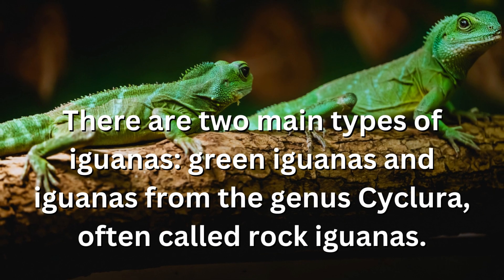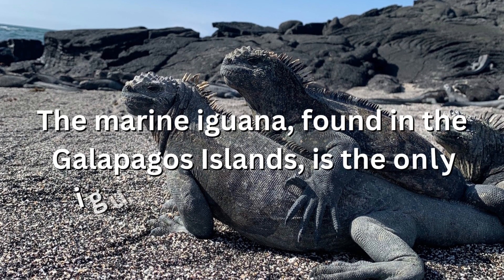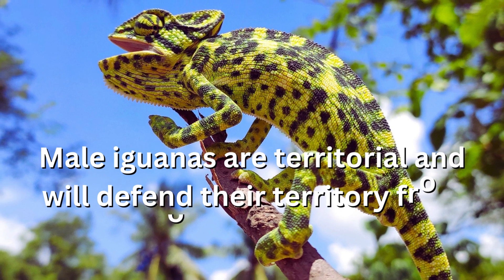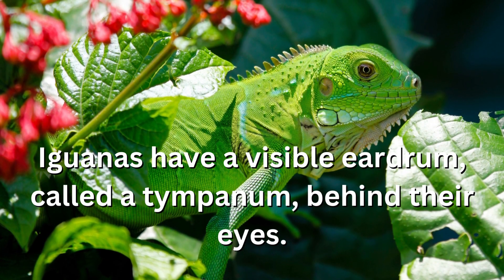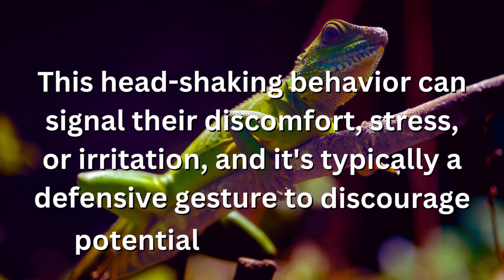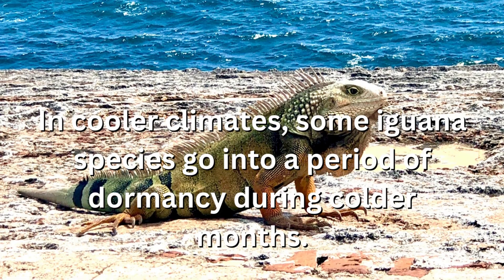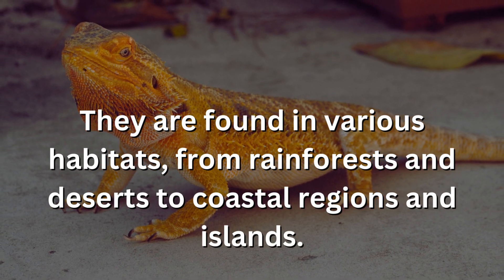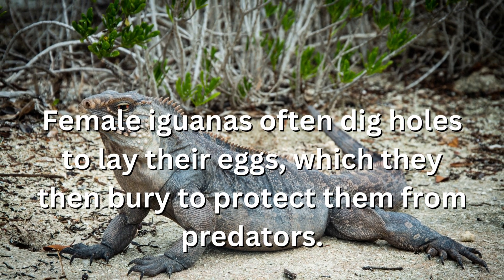Why do iguanas shake their heads? | Fascinating facts #60| Why Things Happen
Why do iguanas shake their heads?
why do iguanas head bob?
why do iguanas bob their head?
what do iguana eat?
what is a iguana?
what is iguana animal?
what is an iguana?
everything you need to know about iguanas
what do iguanas look like?
what do iguanas like to eat?
all types of iguanas?

What are the two main types of iguanas?
"Why do iguanas have long, muscular tails, and how do they use them?"
"What sets iguanas apart from chameleons?
"What is the typical diet of iguanas, and which iguana species is known to be primarily herbivorous?"
"How long can certain iguana species stay underwater, and what adaptations make them skilled swimmers?"
"Can iguanas change color like chameleons, and what are the reasons behind their color changes?"
"How do male iguanas  defending their territory from other males?"
"How do iguanas regulate their body temperature as ectothermic reptiles, and why do they bask in the sun?"
"What is the typical lifespan of captive iguanas, and what factors contribute to their longevity?"
"What purpose does the visible eardrum (tympanum) behind an iguana's eye serve in their sensory perception?"
"Can female iguanas reproduce asexually, and what is the process of parthenogenesis?"
"How do iguanas use their tongues to detect scents in their environment, and what role does this play in their survival?"
"What are some common methods of communication among iguanas, including head bobbing and dewlap extension?"
"Why do iguanas often shake their heads, and what does this behavior indicate in terms of their emotions or intentions?"
"What is the size range of iguana species, from the smallest to the largest, and how do their sizes vary?"
"What are the main threats to iguana populations, and why are many species considered threatened or endangered?"
"How does the temperature at which iguana eggs incubate influence the gender of the hatchlings?"
"In what ways do iguana species in cooler climates adapt during colder months, and what is dormancy for them?"
"Can iguanas use their tails as a form of defense against predators, and how effective is this strategy?"
"Why do iguanas have teeth designed for tearing plant material, and how do they process their food?"
"What are some unique adaptations found in different iguana species, such as the marine iguana's swimming ability?"
"Where can iguanas be found in terms of habitats, and how do they adapt to different ecological niches?"
"How does the slow metabolism of iguanas enable them to go for extended periods without eating?"
"What is the evolutionary history of iguanas, and how far back do some species date in relation to the time of dinosaurs?"
"What ecological roles do iguanas play in their ecosystems, and how do they influence plant ?"
"Can you explain the distinctive feature of some iguana species, like the spiky tails of spiny-tailed iguanas?"
"Why do female iguanas dig holes to lay their eggs, and how do they protect their eggs from predators?"
"What are some conservation efforts in place to protect endangered iguana species, and why are these reptiles important for biodiversity?"

Why Things Happen